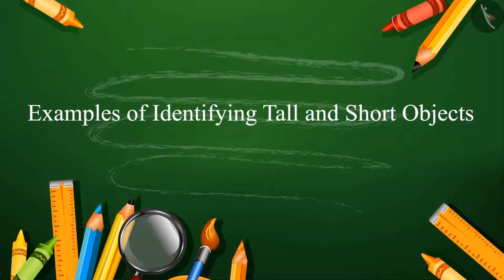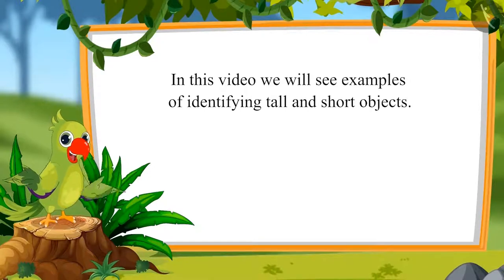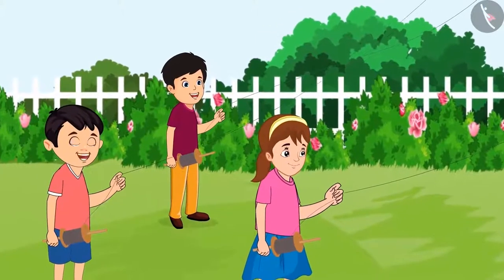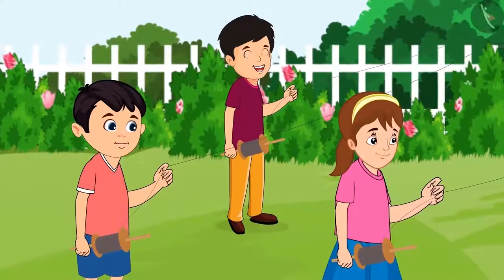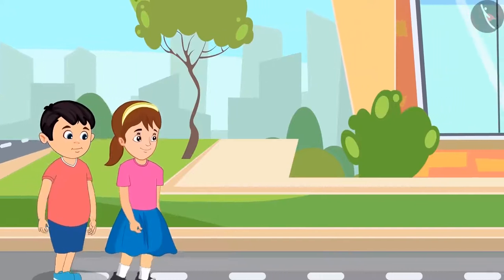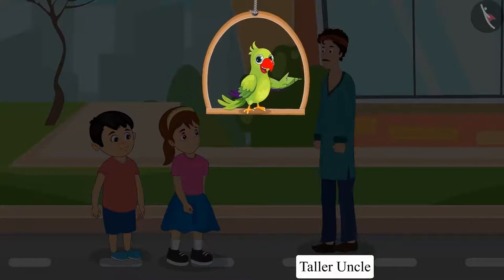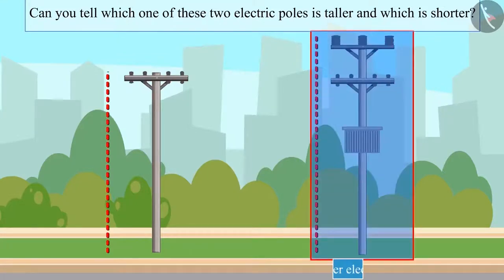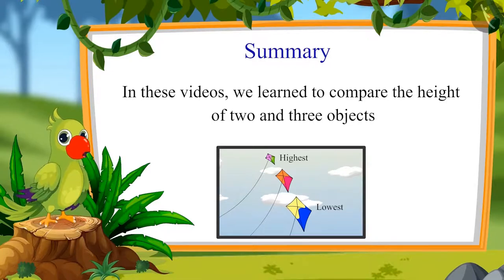Class 1 Maths Chapter 7 'Measurement' (Part 6) Tall and Short Objects cbse ncert